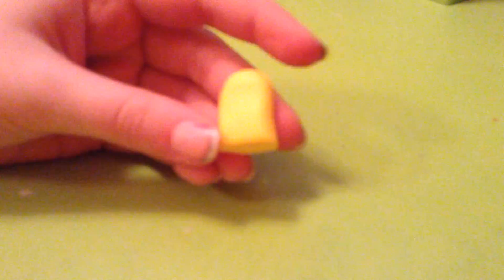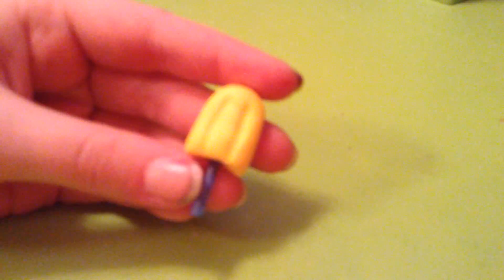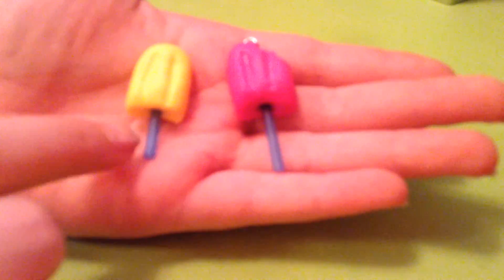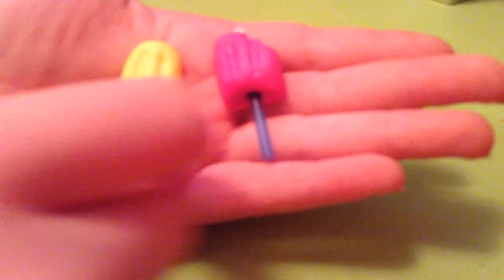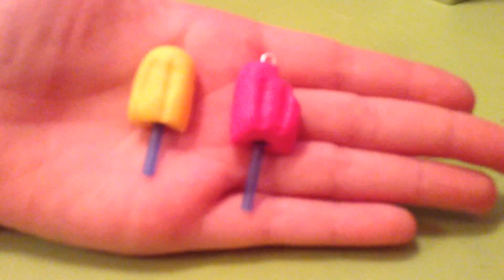Polymer clay Popsicle tutorial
Hope you enjoyed my video thumbs up to tutorials, if would like to see more just comment down below like more of sapphire or more tutorials or apps just anything I will try my best. I will be getting a etzy account soon so when I get it check me out.